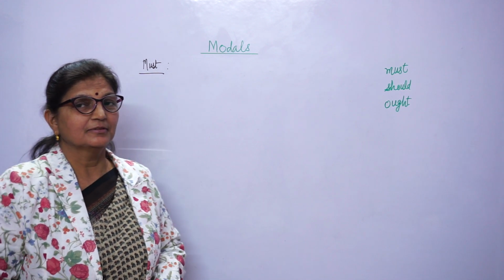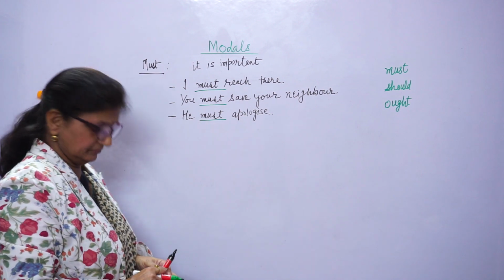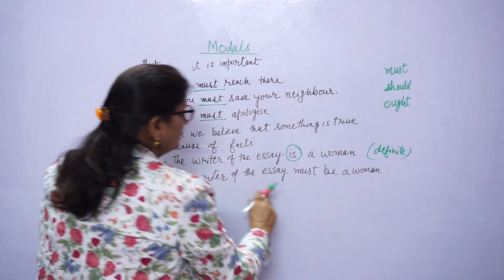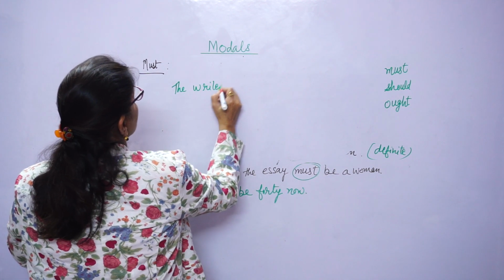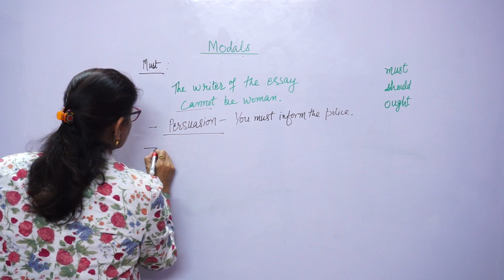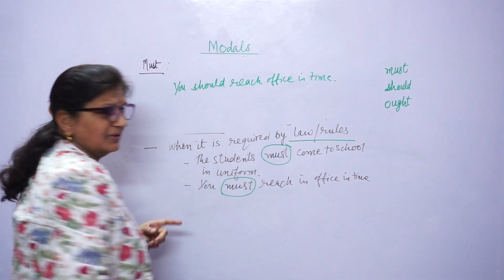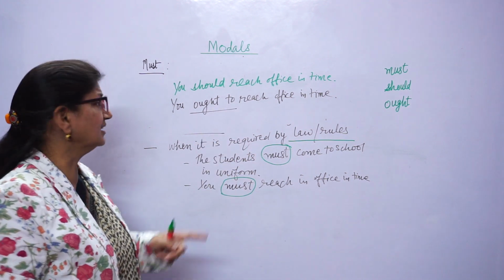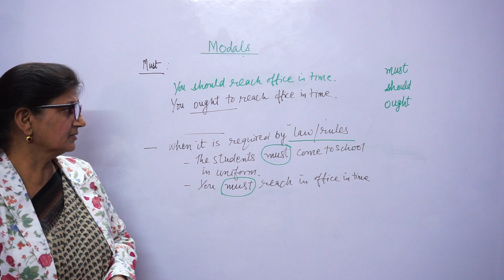Station to learn express various moods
In this video topic of Modals is being further discussed--- how we express compulsion, moral obligation etc.